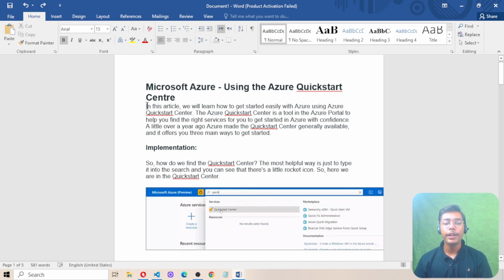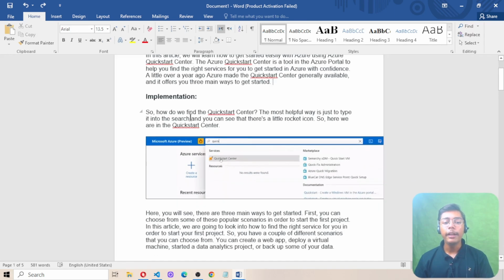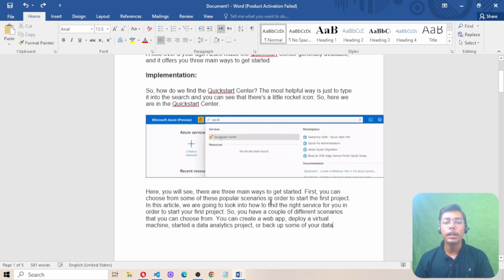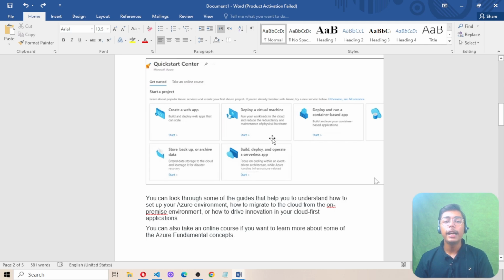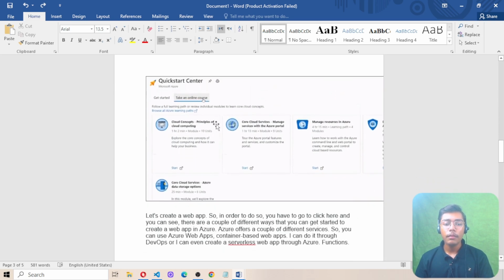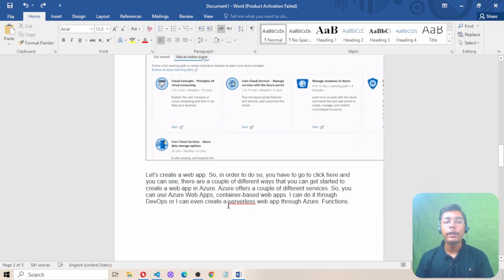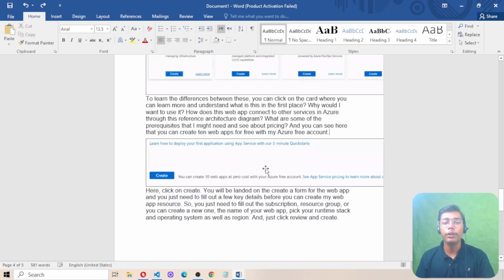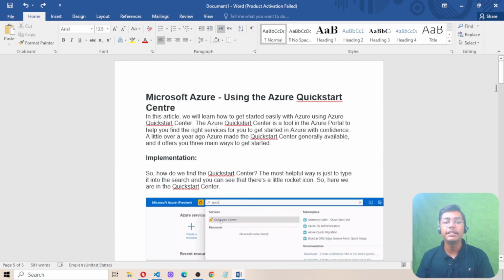How To Use Azure Quick Start Center | Cloud Computing Full Course From Scratch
This video is about How To Use Azure Quick Start Center | Cloud Computing Full Course From Scratch

 / inshalbaig

Suggested Courses:
❤️ Complete Clones